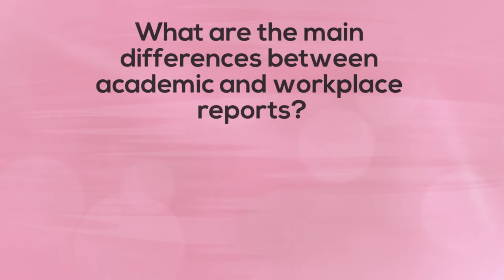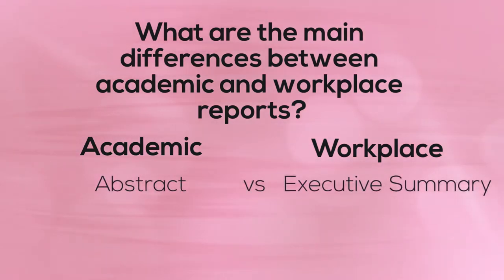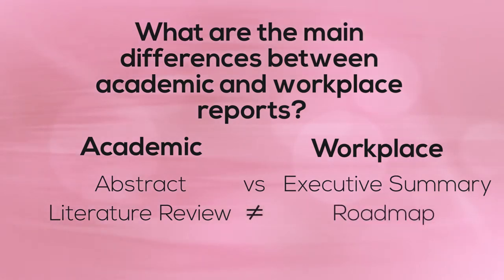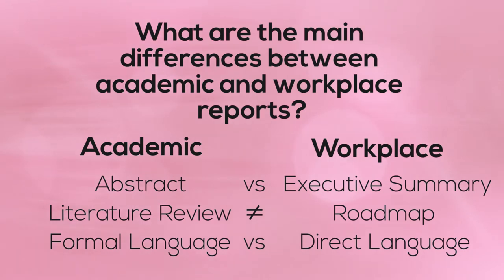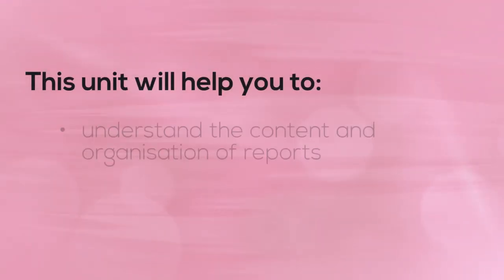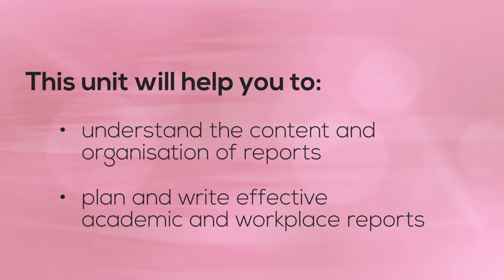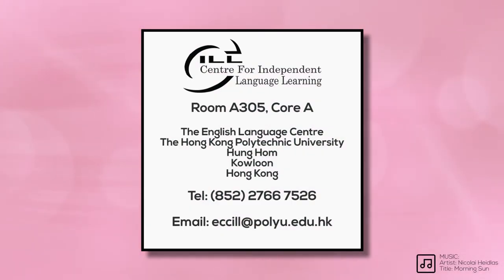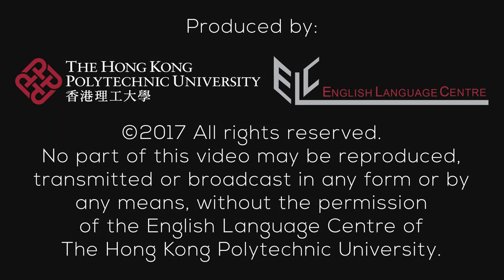Unit 7 Report Writing